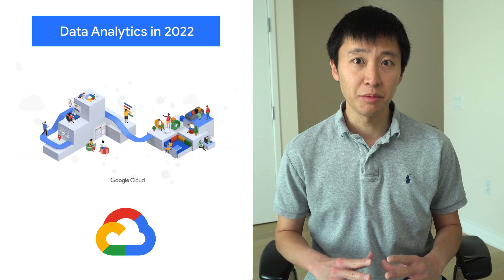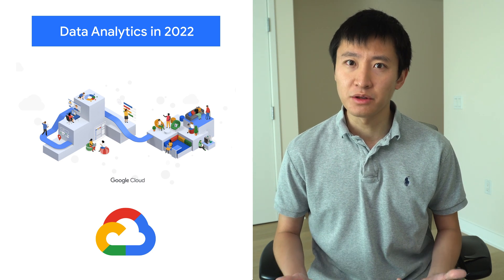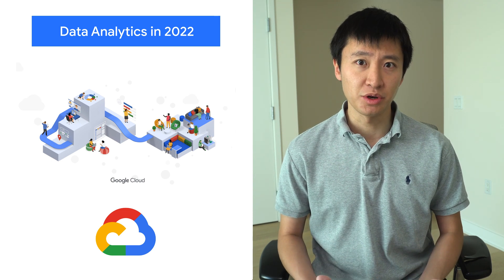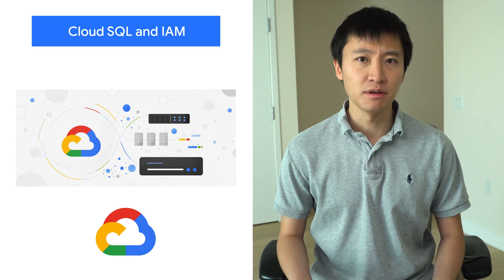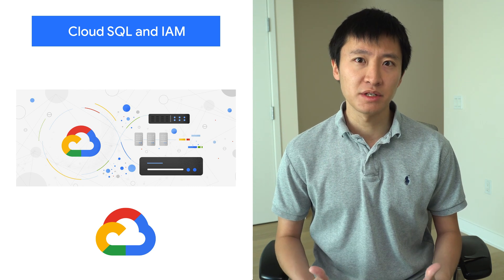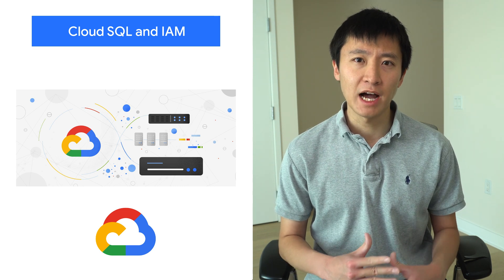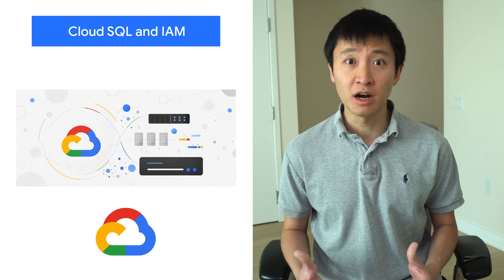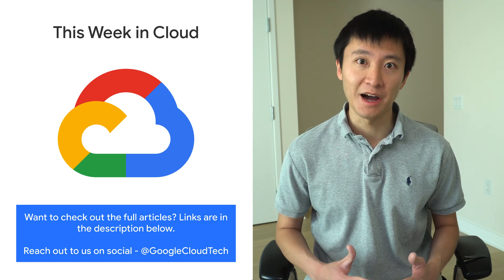Cloud Summit Series, Data Analytics in 2022, & more!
Here to bring you the latest news in the Cloud is Ryan Matsumoto.

Chapters:
0:00 - Intro
0:11 - Cloud Summit Series
0:38 - Data Analytics in 2022
1:09 - Cloud SQL and IAM
1:44 - Wrap Up

product: Cloud - General; fullname: Ryan Matsumoto;